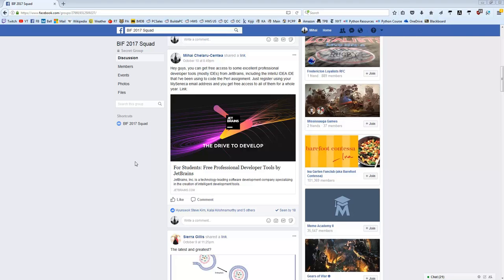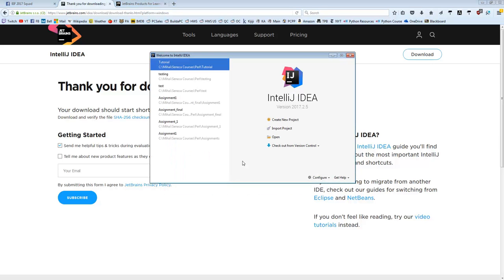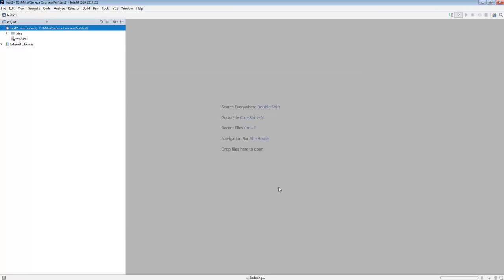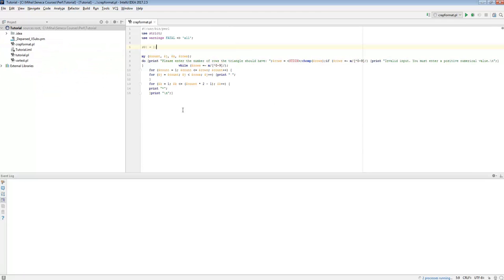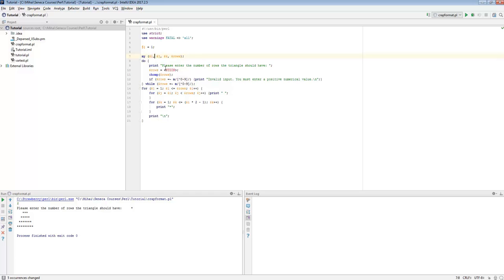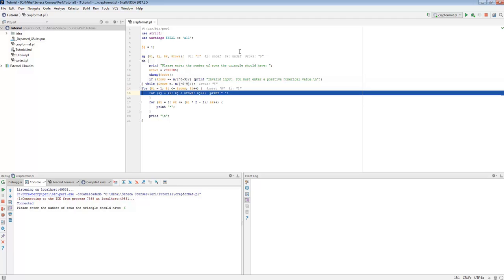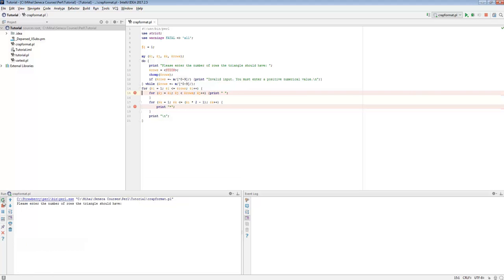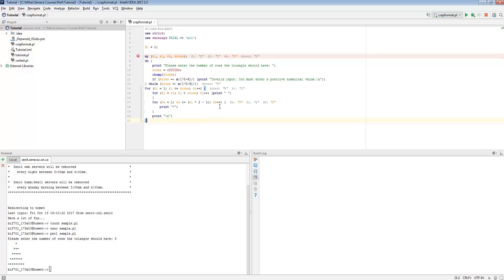Installing Perl with Debugger in Intellij IDEA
I made this as a tutorial for people looking for a good IDE to use for Perl programs.